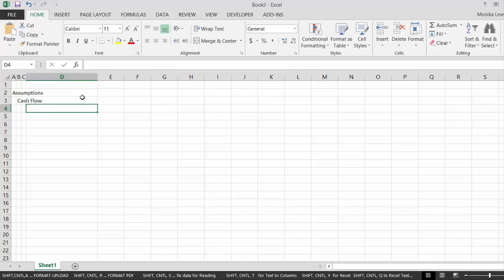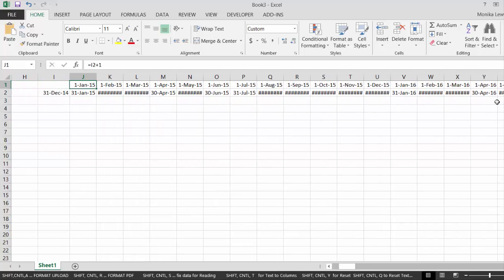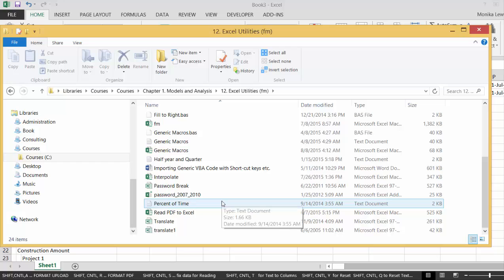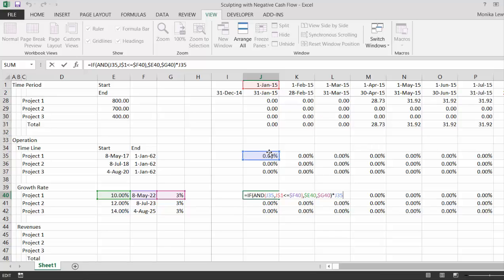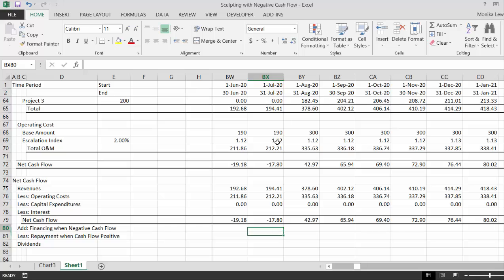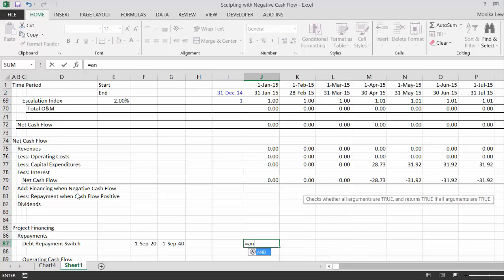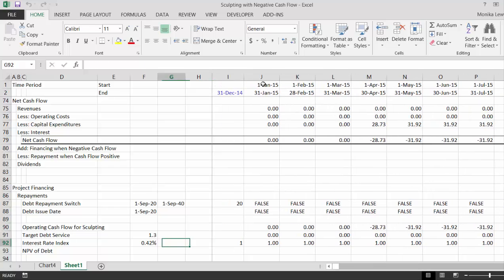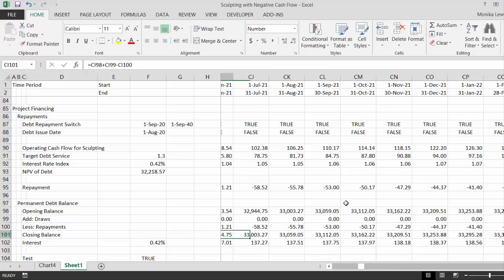Sculpting and Negative Cash Flow 1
Shows how to create a model with different projects and negative cash flow using the percent of time function. Then applies sculpting to positive cash flow